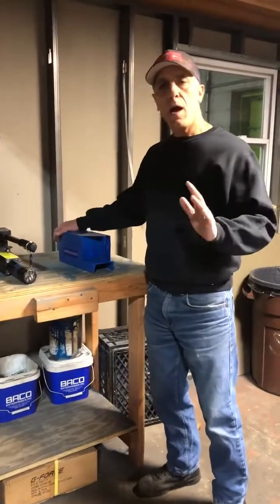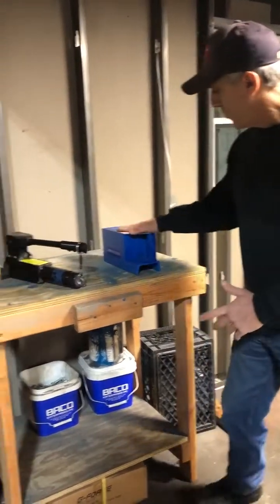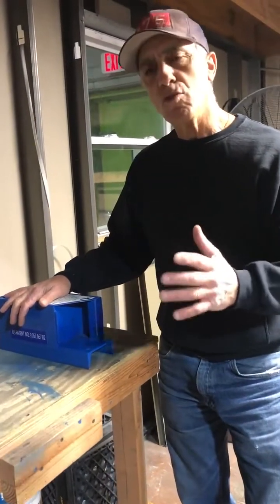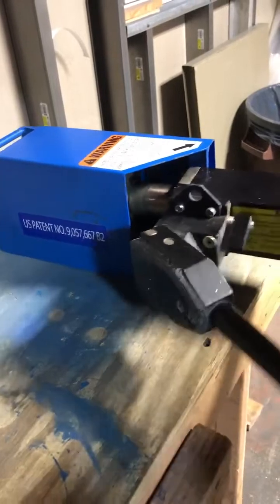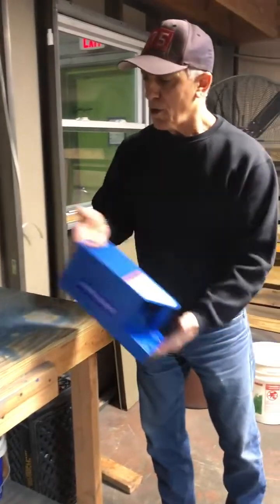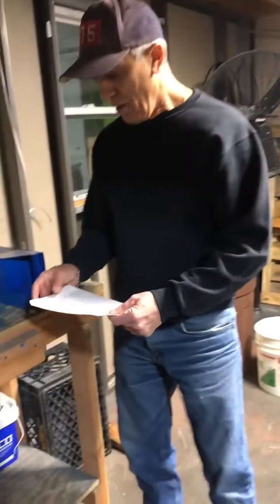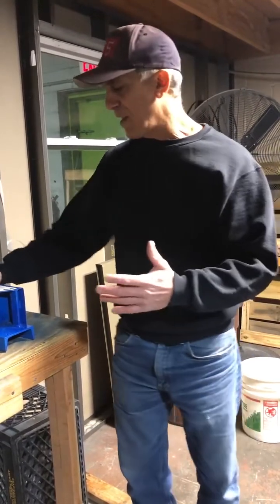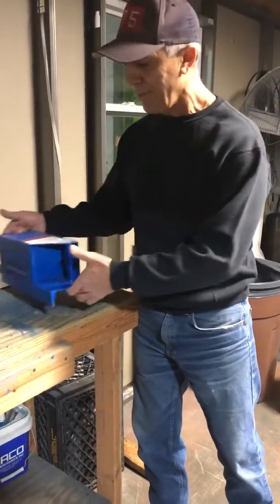Hydra Ram Forcible Entry Tool Tester by Firehouse Innovations LI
NEW PRODUCT ALERT! Hydra-Ram tester by Firehouse Innovations LI. US Patent No. 9,057,667 B2. This device, the HT-175, is designed to keep your Hydra-Ram hydraulic forcible entry device made by Hydra Ram Inc. in good working order. It also helped you to detect a malfunctioning Hydra-Ram device before and after its use in fire fighting situations, as stated in Bob Farrell's letter endorsing the HT-175. Bob is the C.E.O. of Hydra Ram Inc, the makers of the HYDRA-RAM.